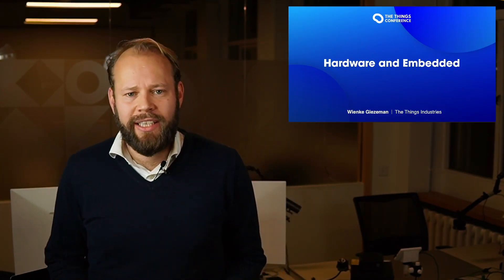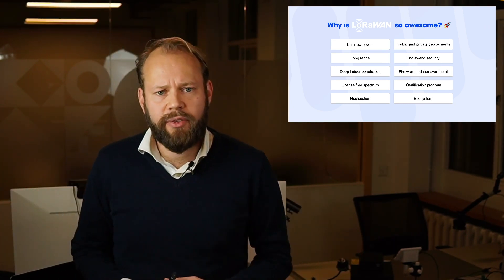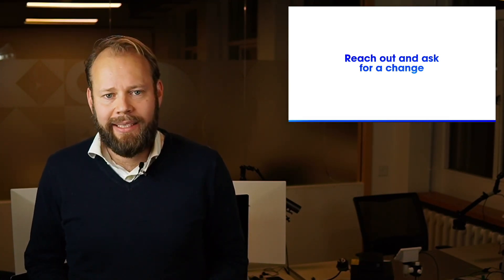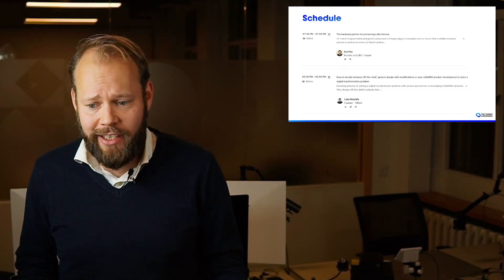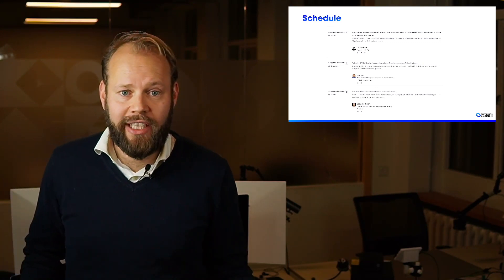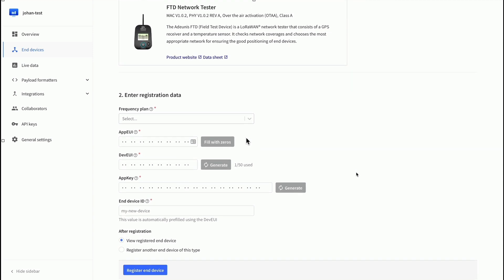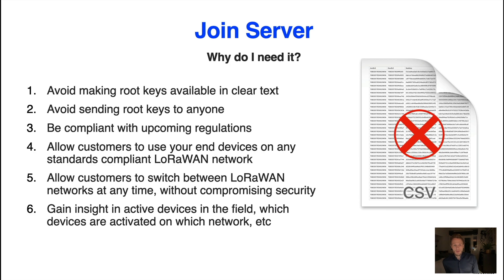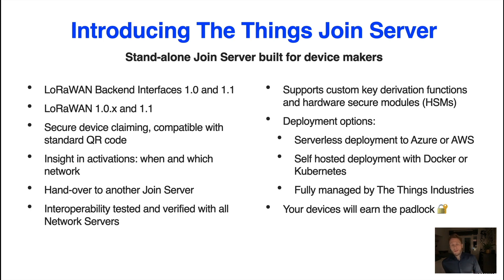The Things Conference Embedded Opening Keynote - Wienke Giezeman and Johan Stokking